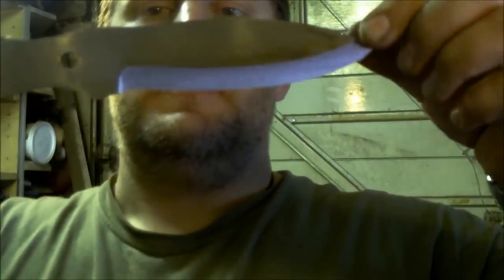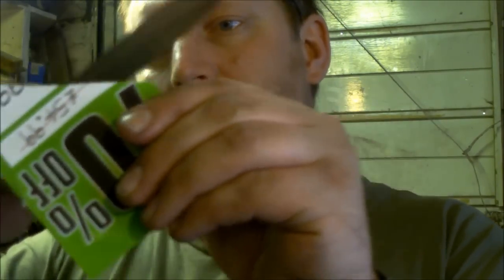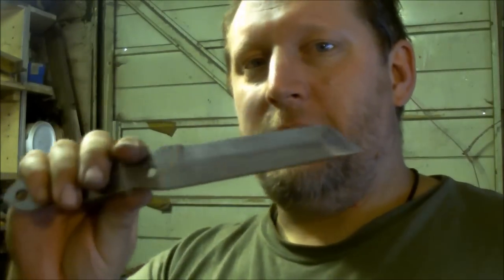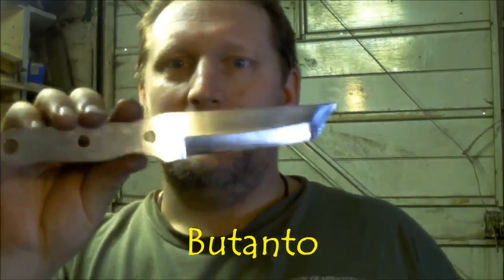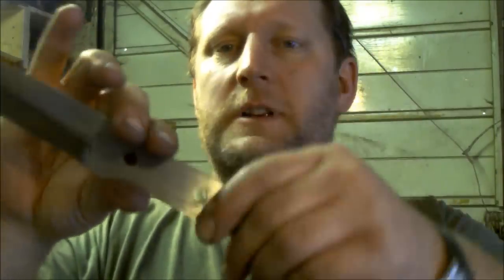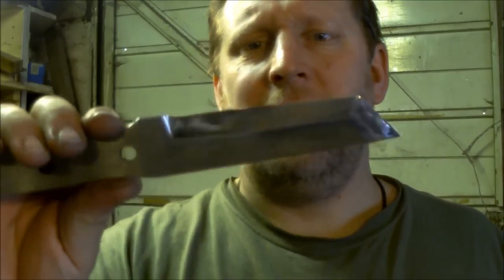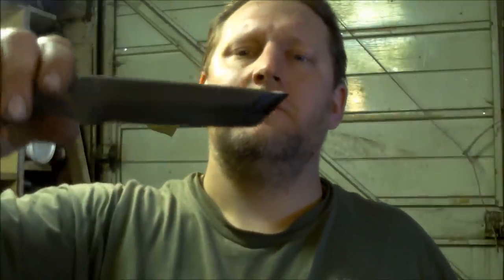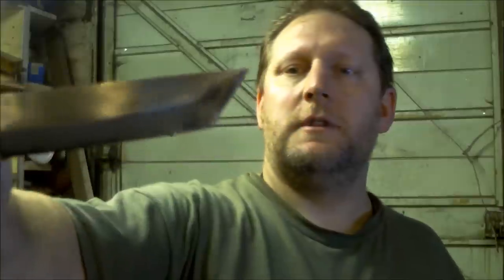Bush Craft Tanto Custom Knife , and a hand made Survival Blade for Funkyprepper, Preppers UK 2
Bush Craft Tanto Knife , and a hand made survival  Blade for Funkyprepper, You tube Preppers UK2
Places to Hang out, Say Hi...
Rob Phillips has kindly created a Facebook group called Wessex Blades Club,